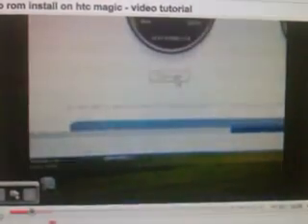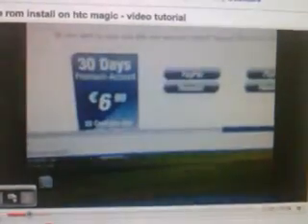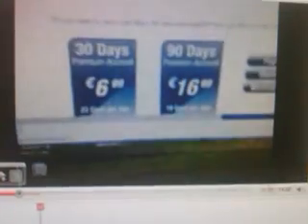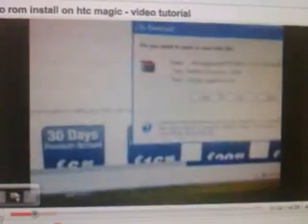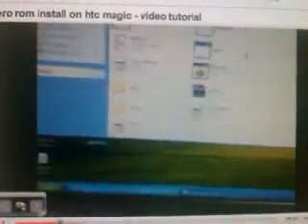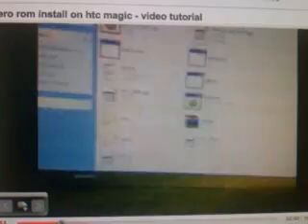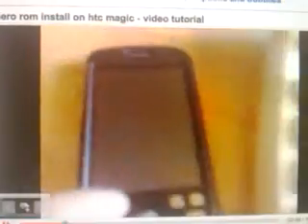Un-edited version of superhero 2 install tutorial part 1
last minute video tutorial on how to flash hero Rom on your htc magic/ sapphire - Rogers branded

*** ON THE LAST STEP, 1. TYPE THIS INSTEAD: "fastboot flash boot boot.img " *** 2. THEN GO BACK INTO THE PHONE'S FASTBOOT MENU BY PRESSING: "back+end" 3. RESET DEVISE BY PRESSING: "call" 4. wait for hero to load up. Sorry for mixing up typo in the vid!